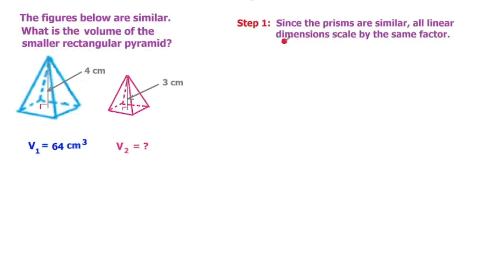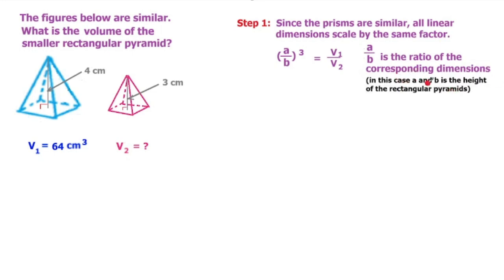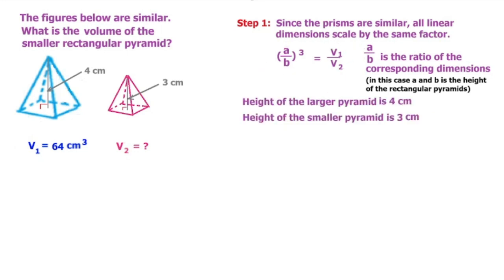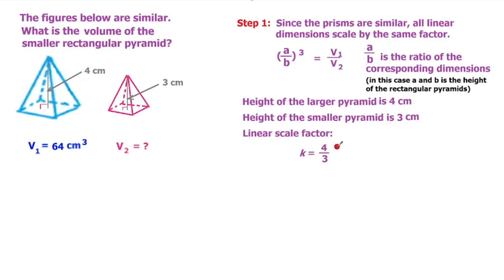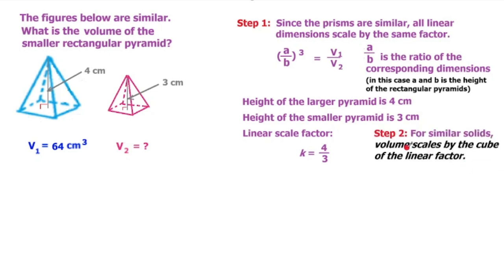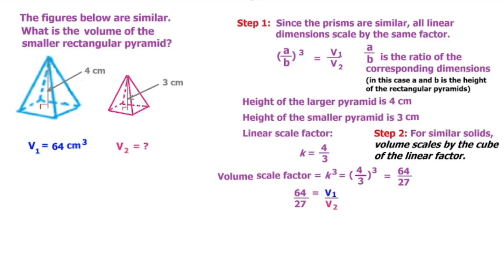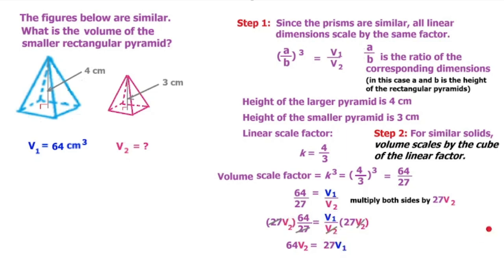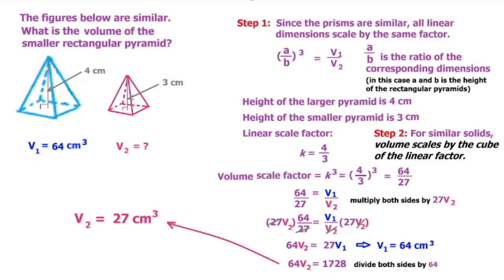Volume Of Similar Solids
Level 9 Welcome to Volume Of Similar Solids! If you're trying to learn about Volume Of Similar Solids, you're in the right place.
Whether you're brand new to this topic or just need a quick refresher, Volume Of Similar Solids, walks you through clear examples and step‑by‑step explanations to help you master Volume Of Similar Solids.